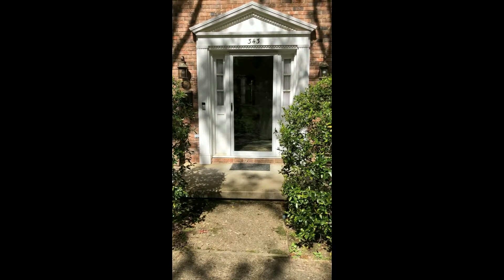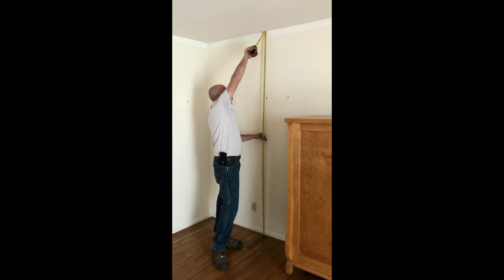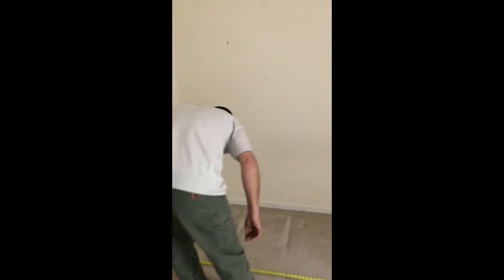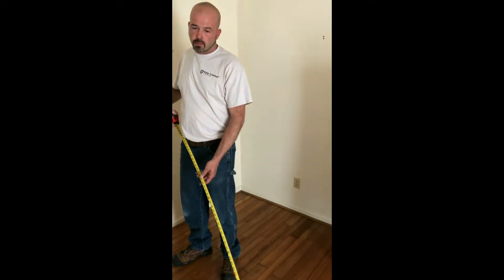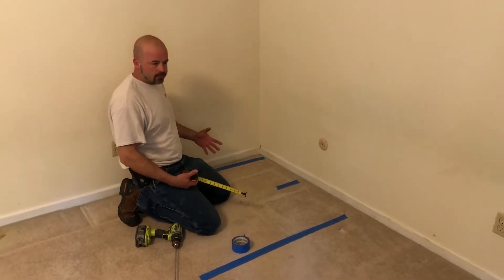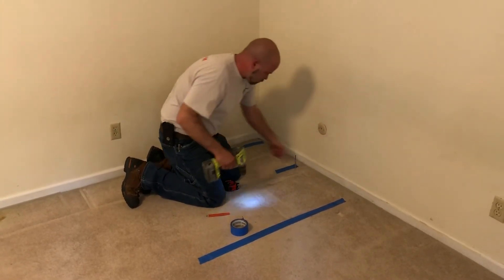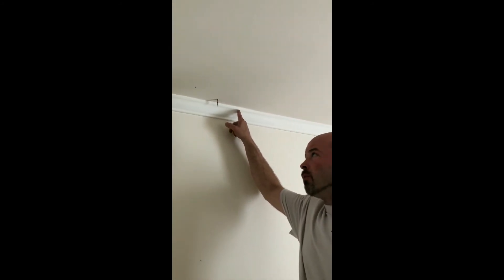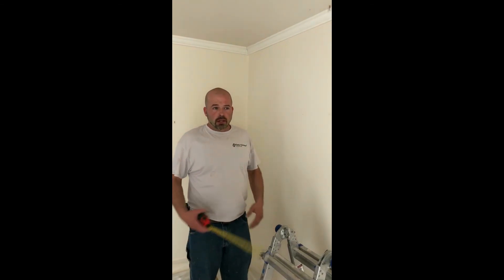Elevator Construction Getting Started